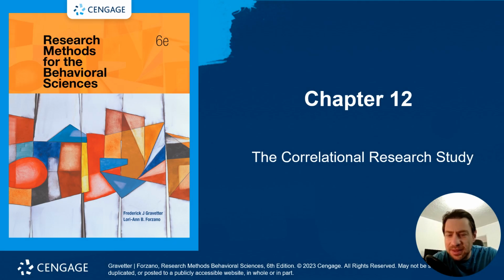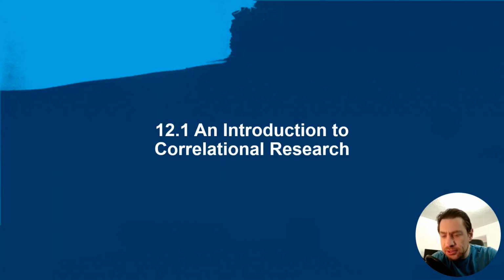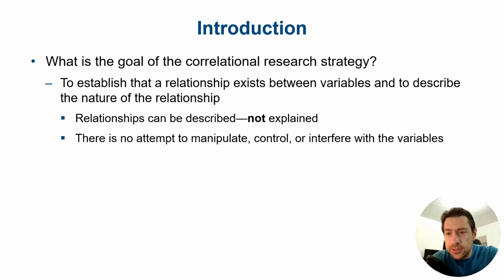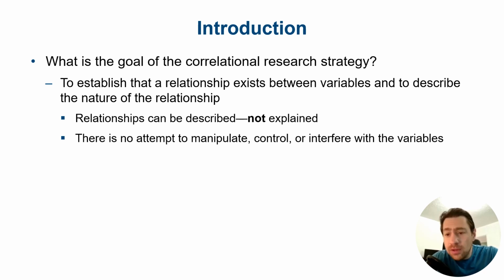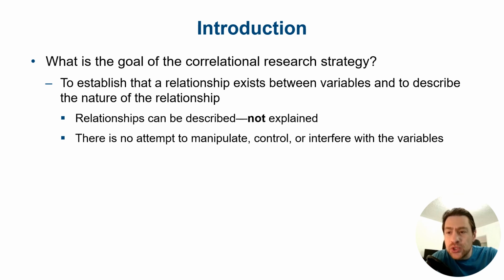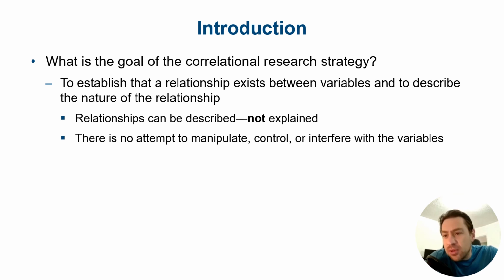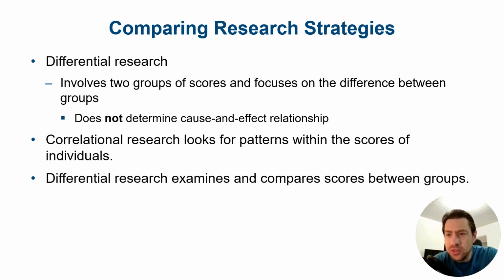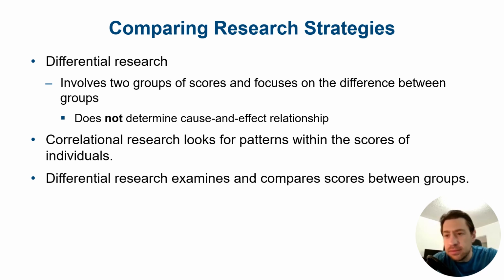Chapter 12.1: Introduction to Correlational Research